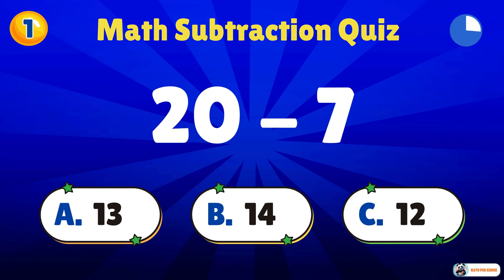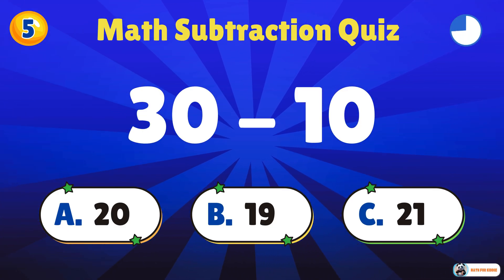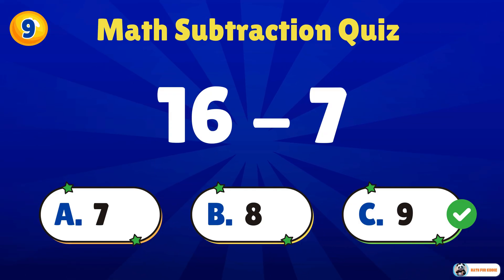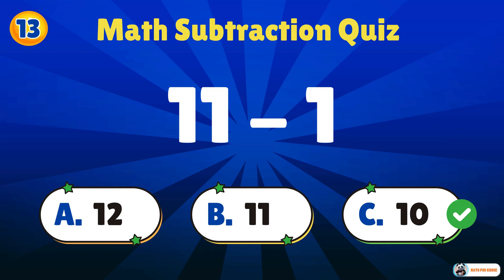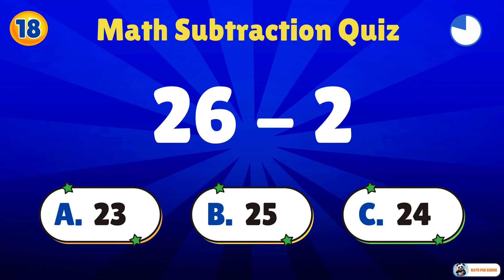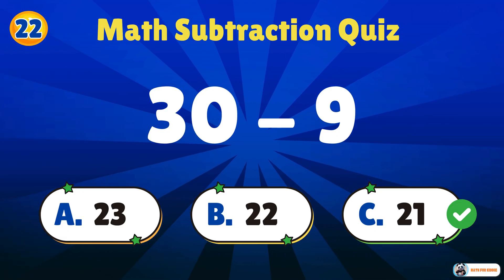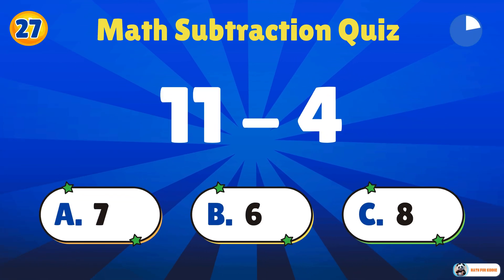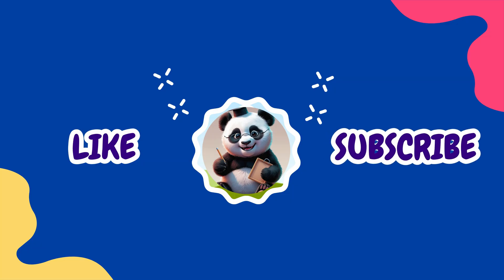2nd Grade Subtraction Quiz | 30 Fun & Easy Math Questions for Kids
Test your child's subtraction skills with this exciting 2nd grade math quiz! 30 fun multiple choice questions designed just for kids. Can you get them all right?